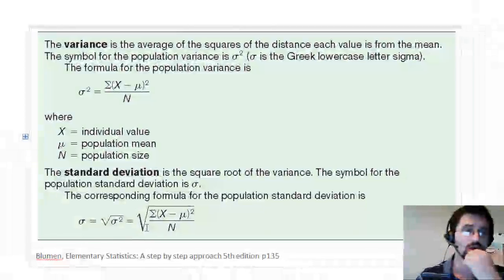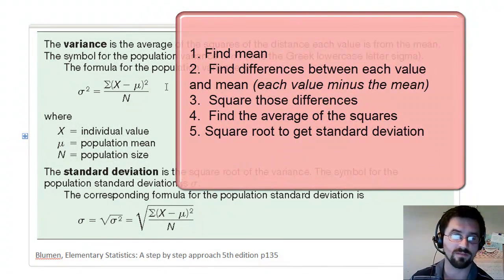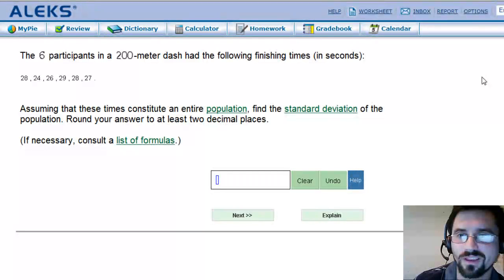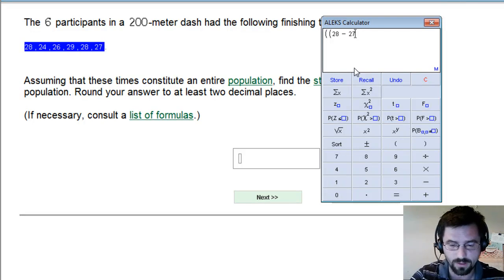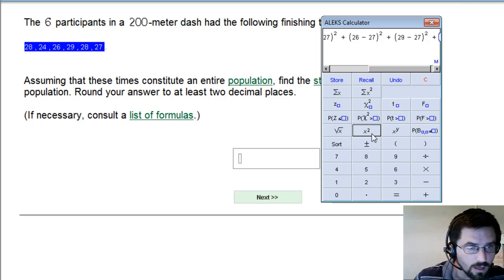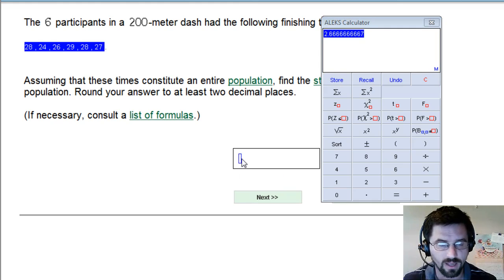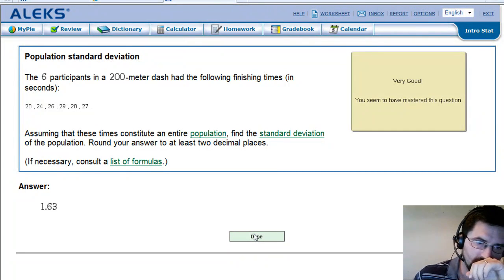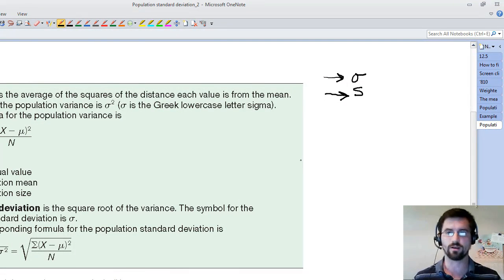Population standard deviation_2.mp4